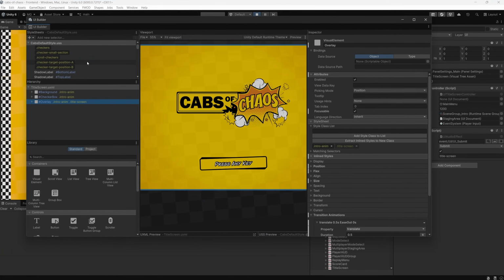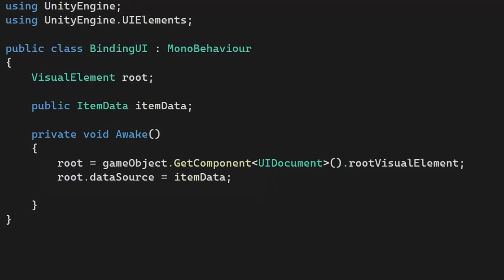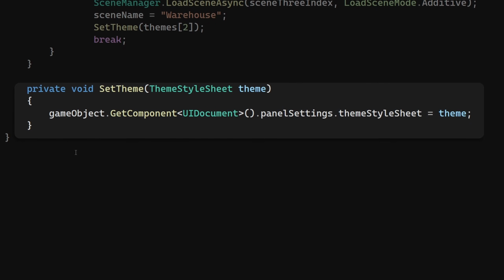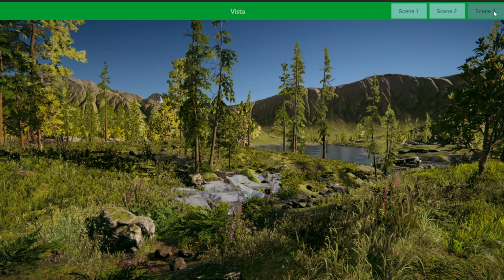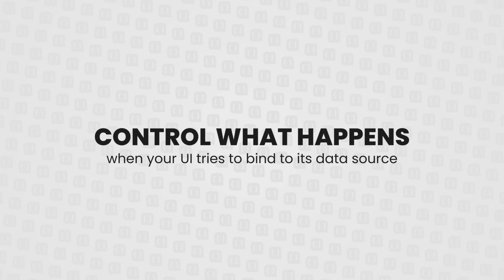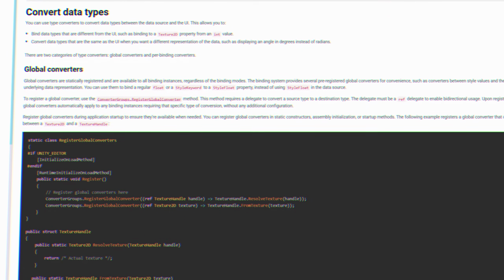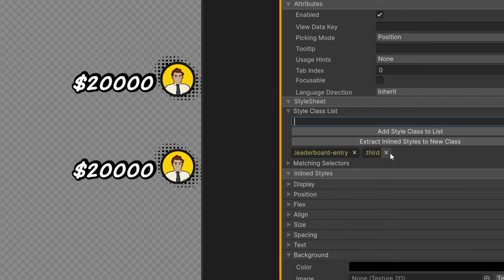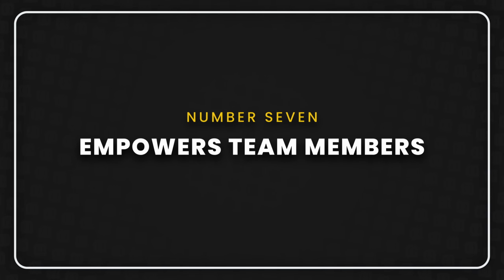Why You Should Stop Using UGUI in Unity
Unity UI Toolkit has come a long way, but a lot of developers are still sticking with uGUI. After spending more time building real UI with it, I wanted to break down why I’ve started preferring it.

In this video, we’ll walk through 7 specific reasons why UIToolkit has become my go-to for Unity UI Development and why I no longer use Unity UGUI. From cleaner workflows and easier data binding, to styling and animation improvements that just feel better to work with.

It's a practical look at where UI Toolkit actually saves time and makes life easier compared to UGUI.

If you’ve been on the fence about switching, or just haven’t revisited it in a while, this should give you a clearer picture of what it does well (and where it fits).

0:00 Why UI Toolkit is Worth the Switch
0:59 Automating UI Updates with Data Bindings
2:33 Dynamic UI Themes and Variables
6:36 Unlocking Advanced Logic with Custom Bindings
9:16 Simplifying UI Animations Without Tweening